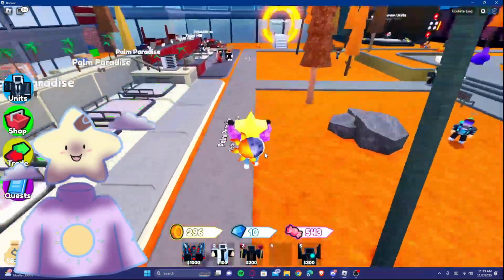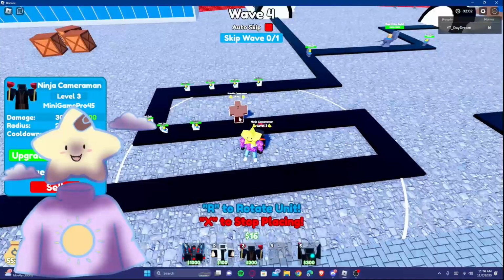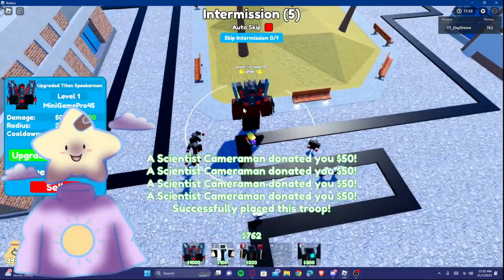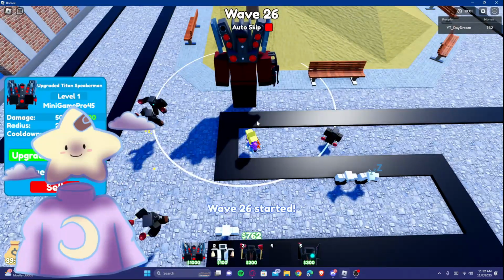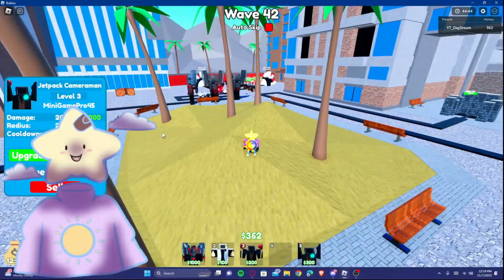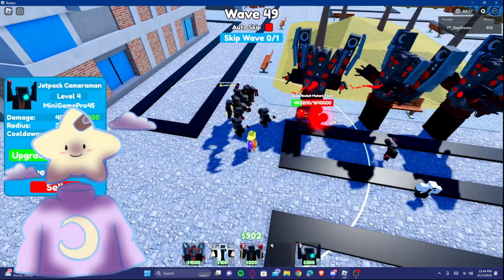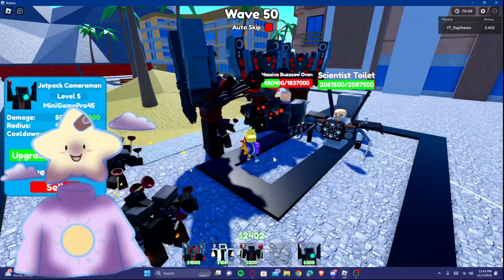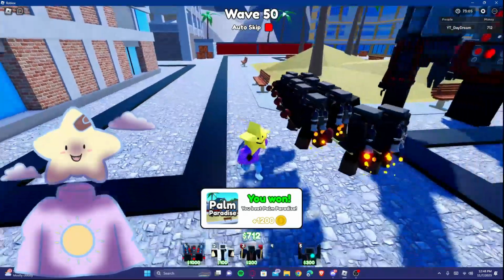BEATING PALM PARADISE V2 NIGHTMARE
tags(ignore)